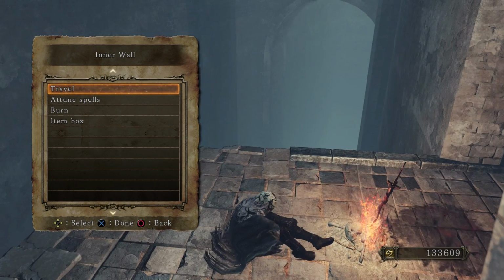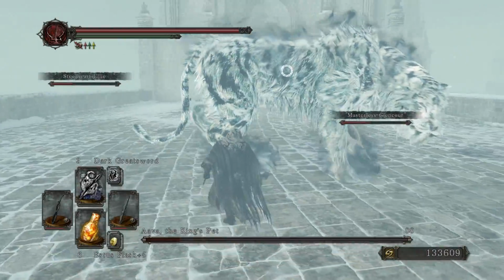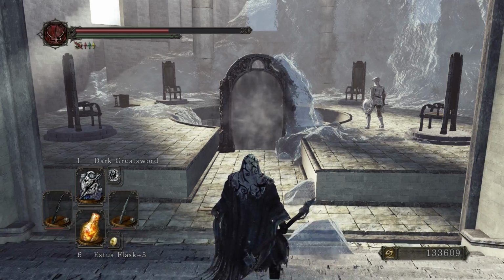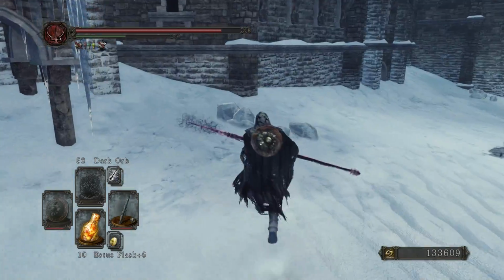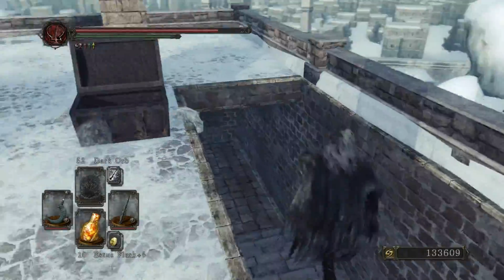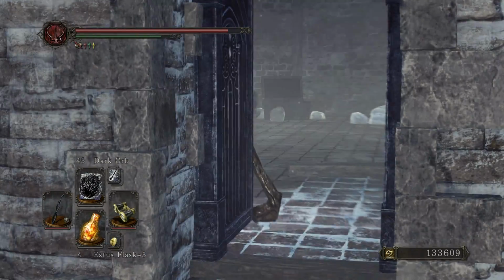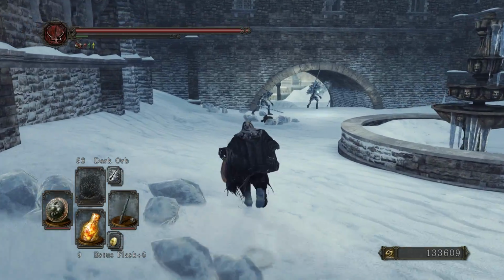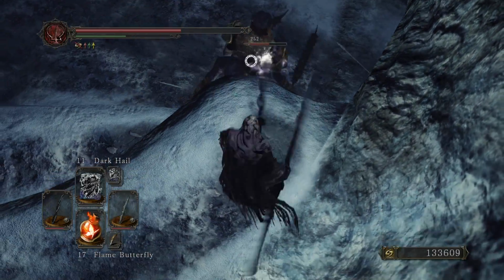Dark Souls 2 Scholar of the First Sin - Walkthrough Part 59: Aava, the King's Pet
Prepare to die. again. Developed by From Software, Dark Souls 2 is the highly anticipated sequel to the punishing 2011 hit Dark Souls. The unique old-school action RPG experience captivated imaginations of gamers worldwide with incredible challenge and intense emotional reward. Dark Souls 2 brings the franchise's renowned difficulty and gripping gameplay to new levels with both single and multiplayer experiences.

All console recordings are on Elgato HD60 or using Xsplit on PC.